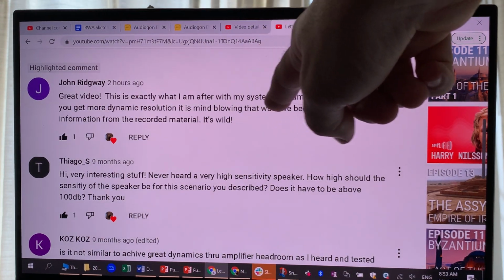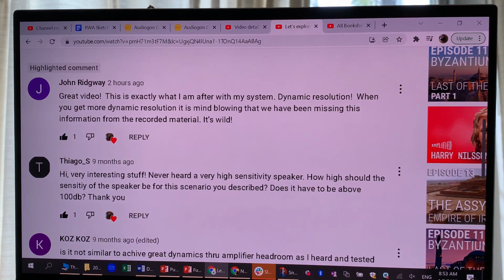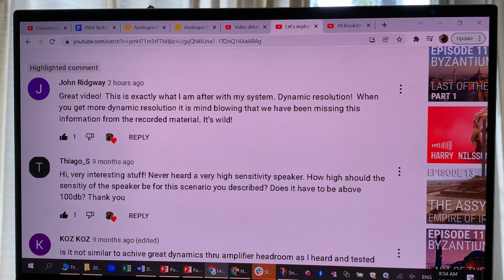Circling back to Dynamic Resolution - What is the required efficiency?